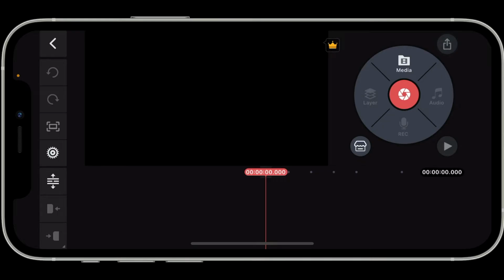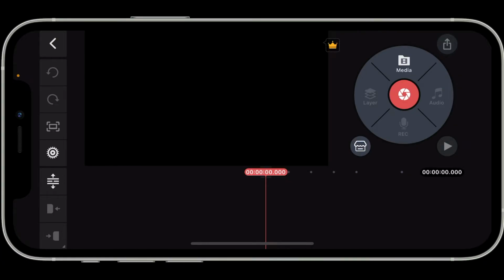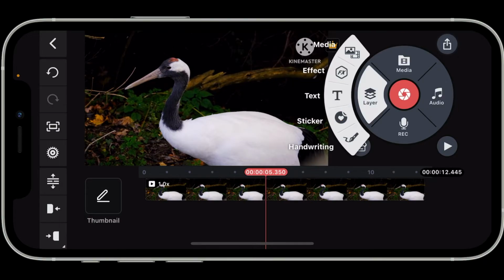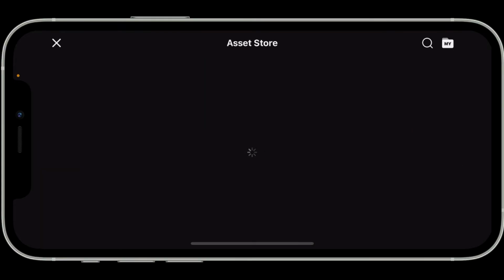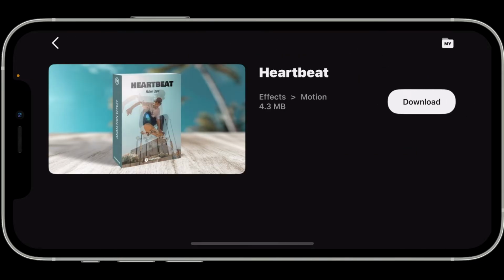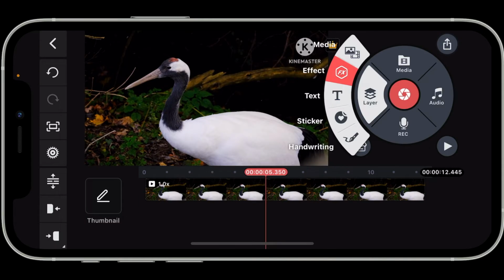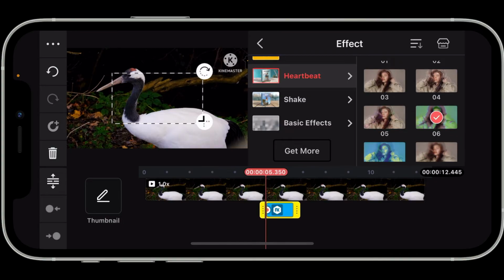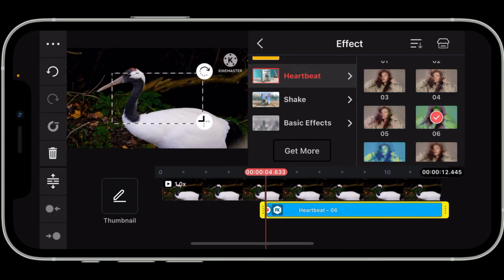How to Add VFX in KineMaster 2024?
Want to enhance your videos with stunning visual effects? In this video, we’ll show you how to add VFX (visual effects) in KineMaster, transforming your footage into a professional-looking masterpiece.